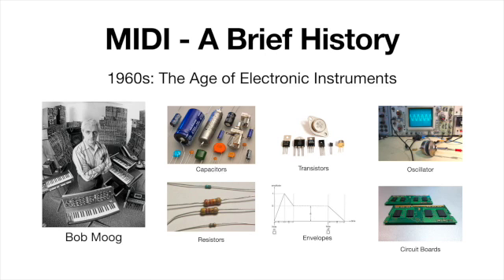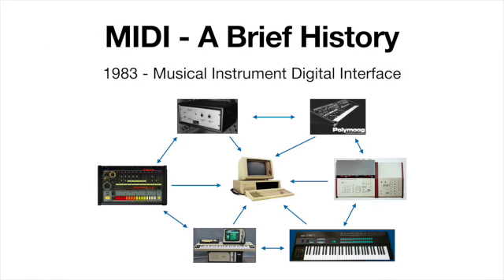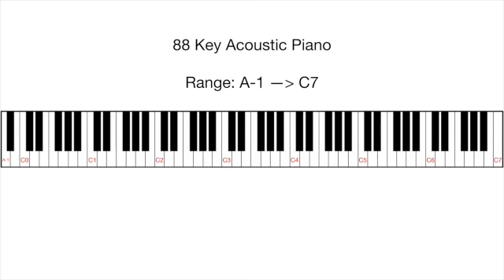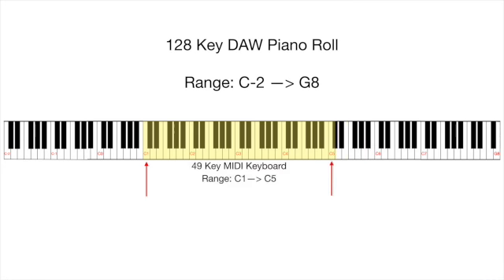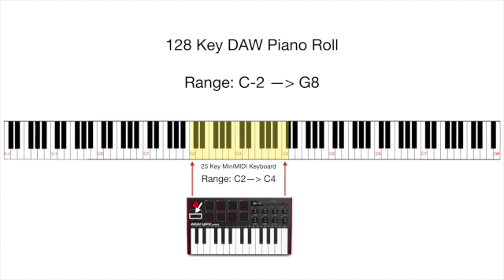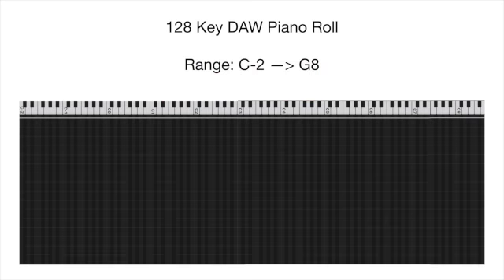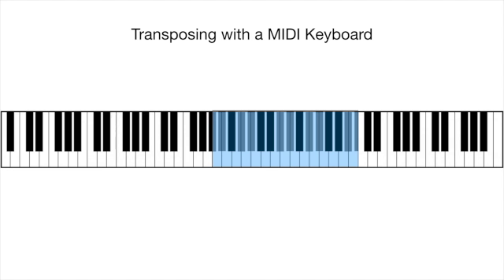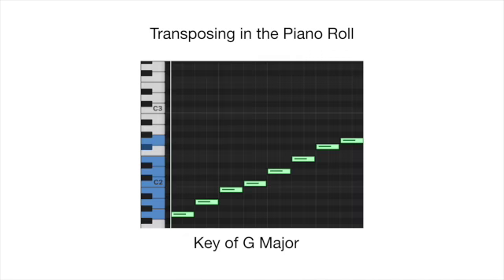All About MIDI Part 3: MIDI Keyboards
Part 3 of the series discusses how various MIDI keyboards from 88 keys to 25 keys correlate with the 128 keys of the MIDI keyboard in the DAW. And how to use the 'Octave Shift' and 'Transposition' functions of MIDI keyboards to facilitate music-making with students.